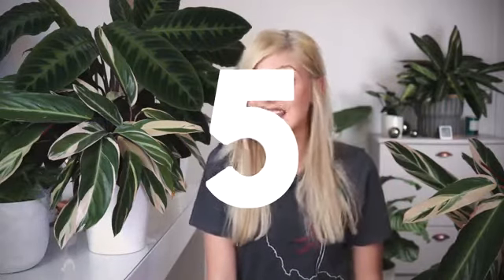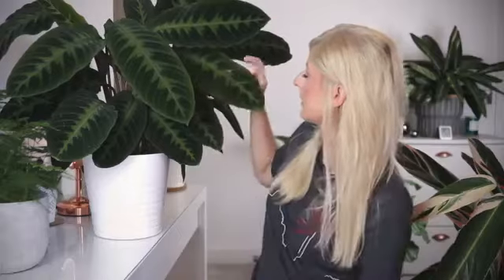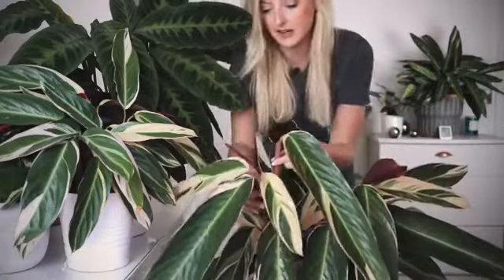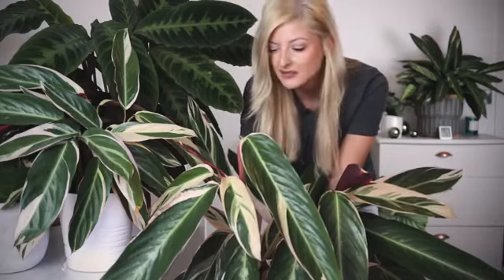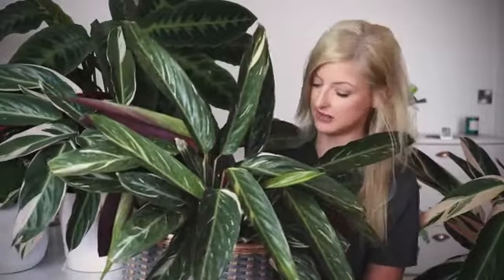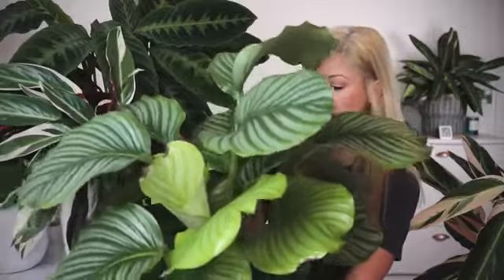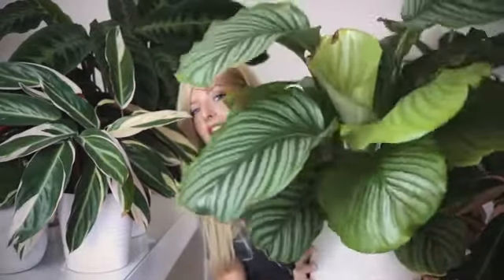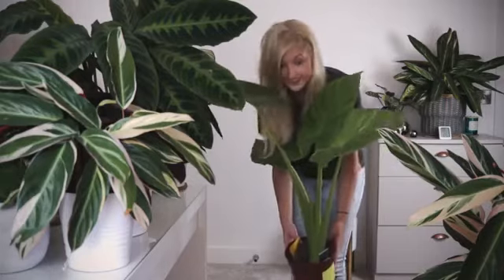Top 5 LARGE PLANTS